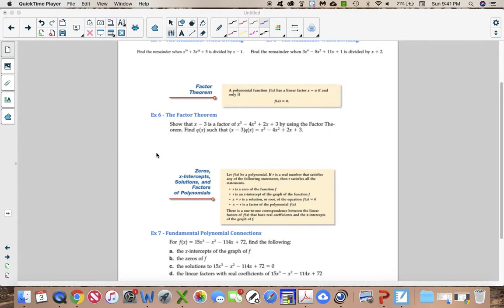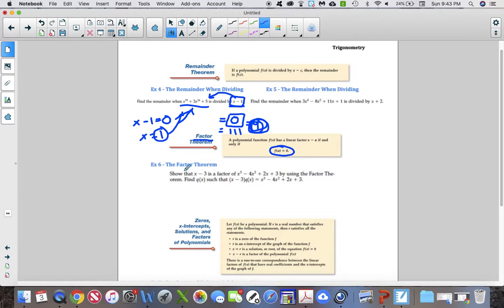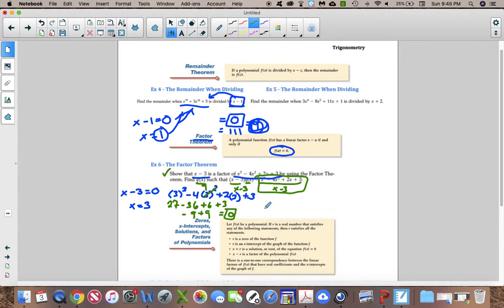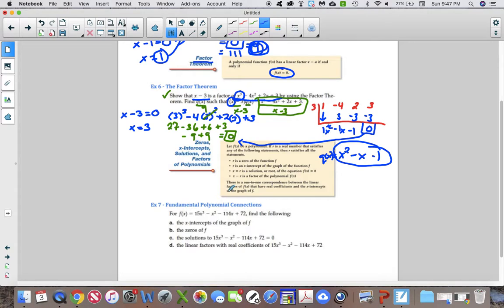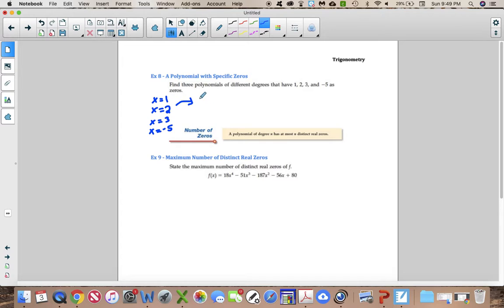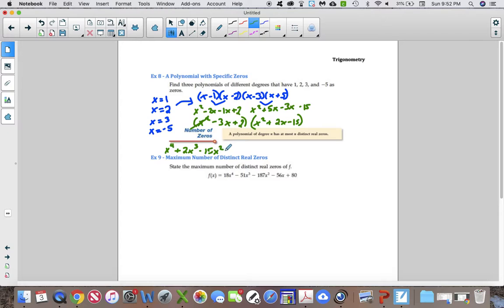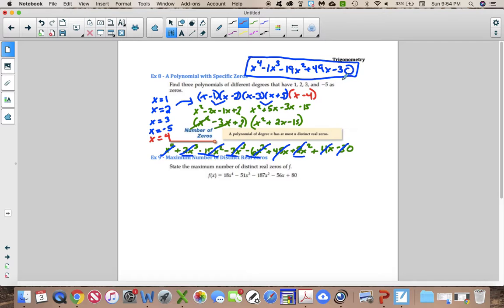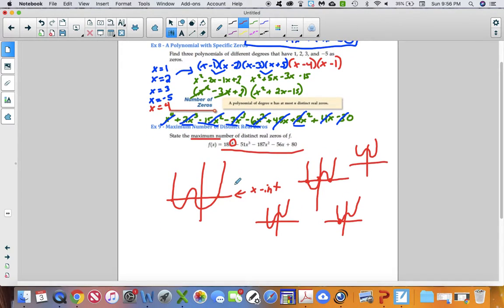Trig 4 1 Part B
Trig Notes for 4.1 Part B